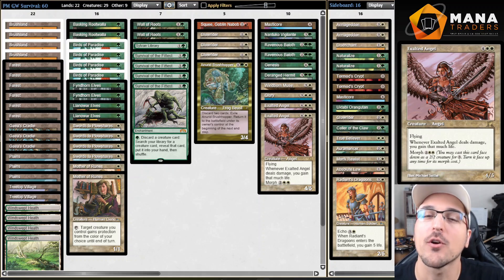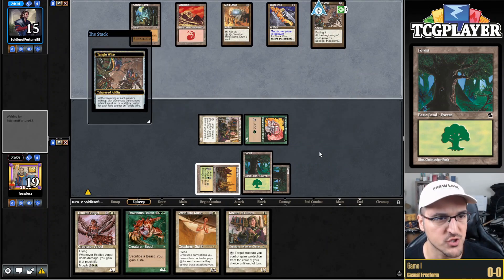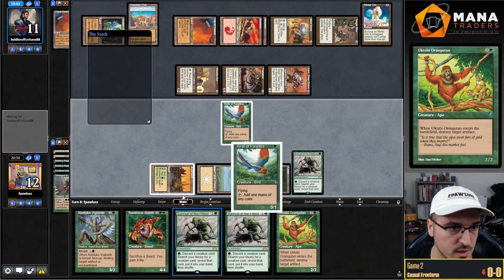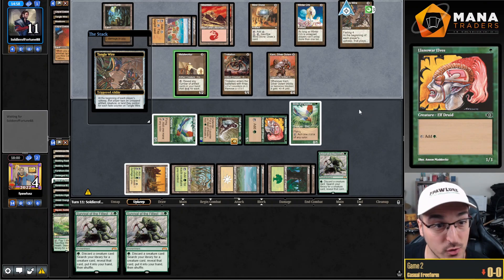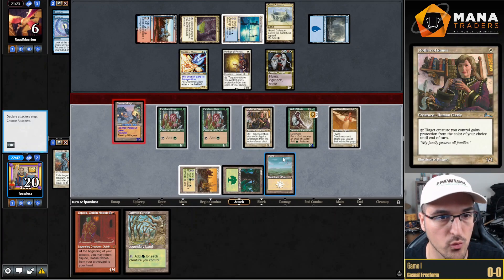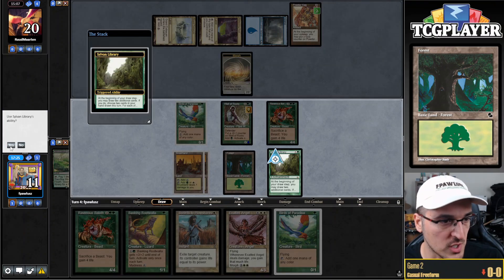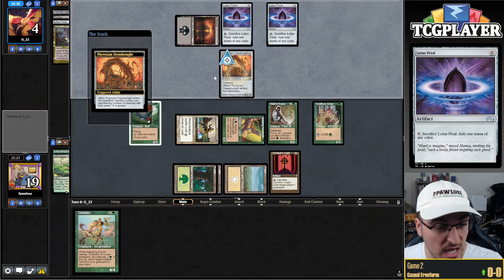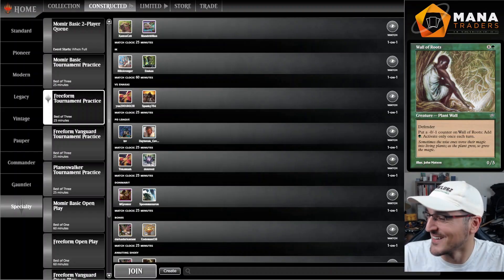Brewing GW Survival In Premodern!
0:00 - Intro/Deck Tech
4:31 - Match 1 vs Mono R Welder Stax
12:52 - Match 2 vs UWR Solution
27:50 - Match 3 vs Dreadnought Doomsday
38:05 - Match 4 vs UWG Stasis
48:34 - Match 5 vs Oath Enchantress
57:38 - Wrap Up

- I can play ANY LIST of your choosing, in any format you'd like! If you want to me to take a brew of your own through a Modern league or simply play your favorite nonsense or top tier deck, all you need to do is send a $60 donation through Paypal to alongside a link to the decklist! After the league I will also share my thoughts about the deck and suggest ways to improve it!
- If you want to take your Magic skills to the next level and start playing MTGO you can rent your decks from Mana Traders!
- I now offer coaching! If you are interested in getting some 1 on 1 time where we discuss any aspect of your game you'd want to improve on please get in touch with me through Discord or Twitter direct message and we can take it to the next level!